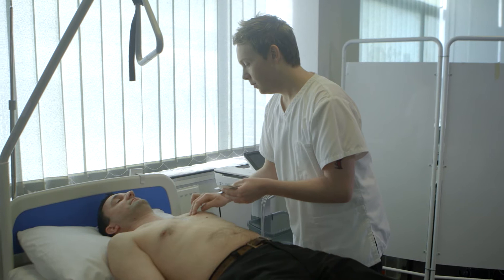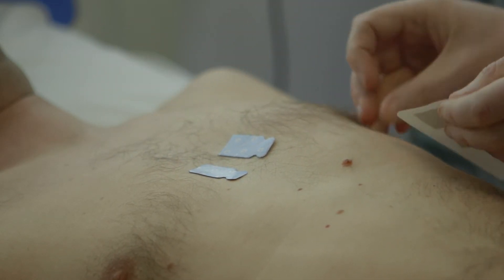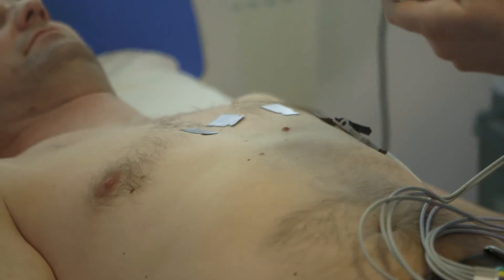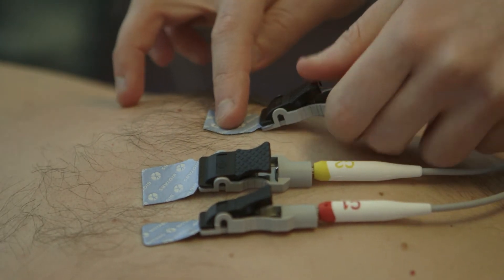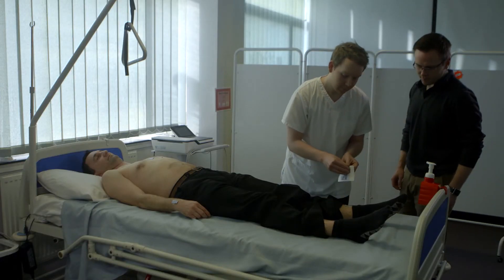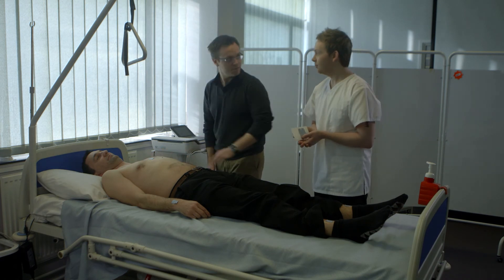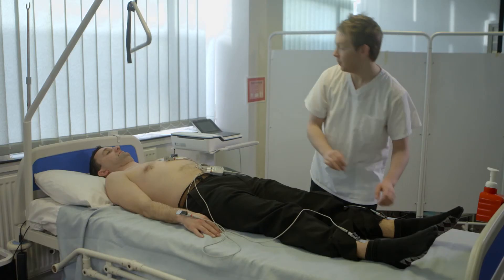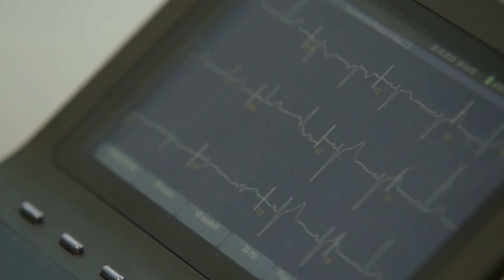Healthcare Science (Cardiac Physiology) at Swansea University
Hear what Craig, a cardiac physiology student at Swansea University, has to say about his course and life in Swansea.